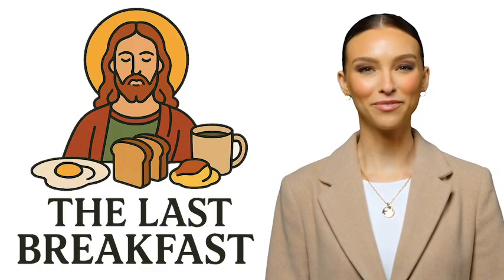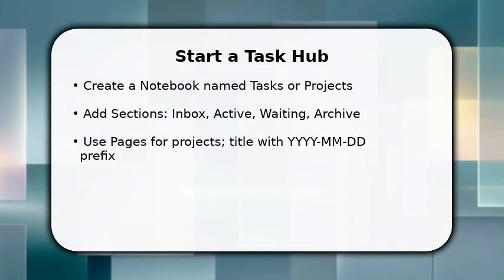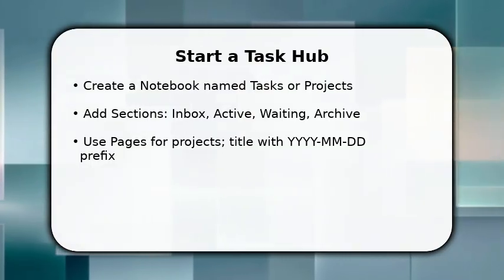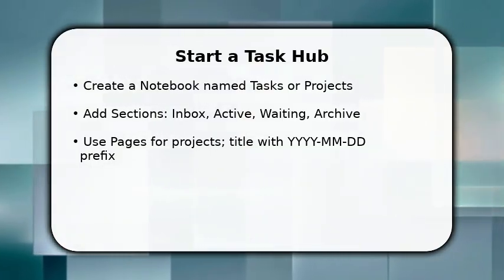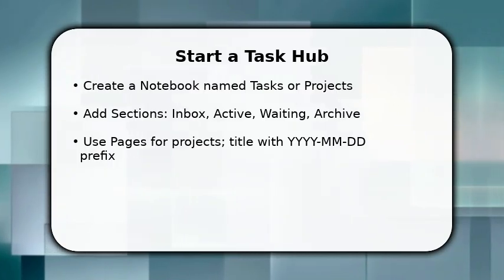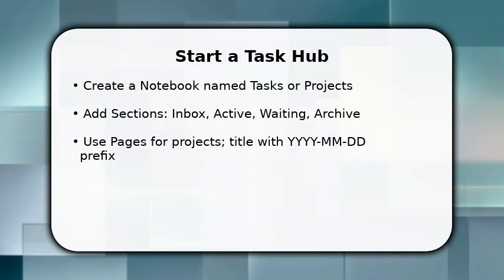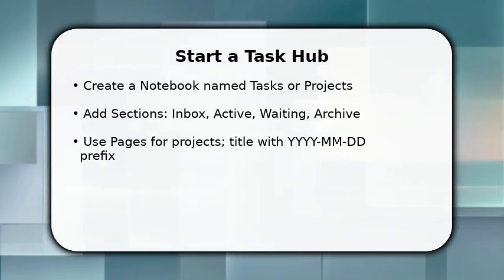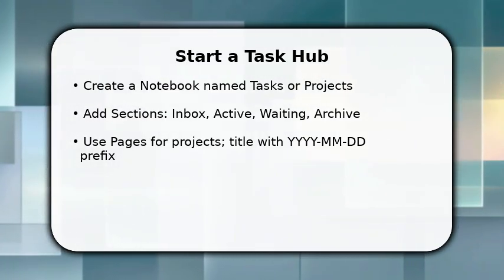How to Use Onenote for Task Management (updated)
How to Use Onenote for Task Management (updated) | 🔒 Surfshark VPN Deal — Stay private and secure. $1.99/mo + 3 Months Free ▸

Discover the power of OneNote for task management in this updated guide. Learn how to organize your projects, set reminders, and collaborate with others effectively using Microsoft'thy versatile note-taking app.

OneNote, task management, organization, reminders, collaboration, Microsoft OneNote tutorial, productivity tools, note taking strategies, project organization in OneNote, team collaboration with notes, using Microsoft Office for tasks